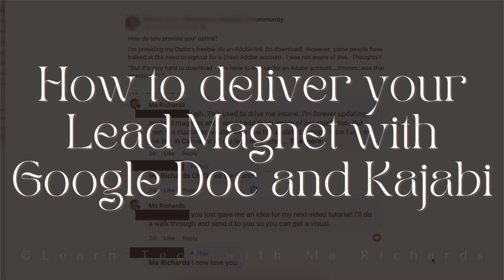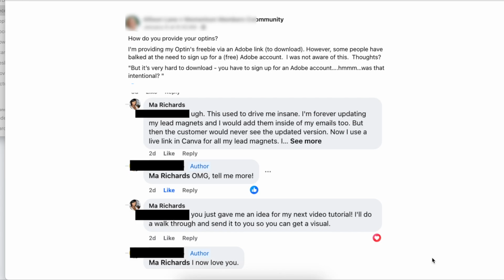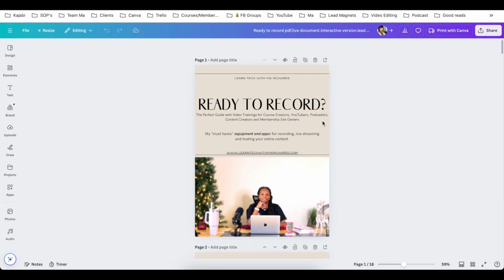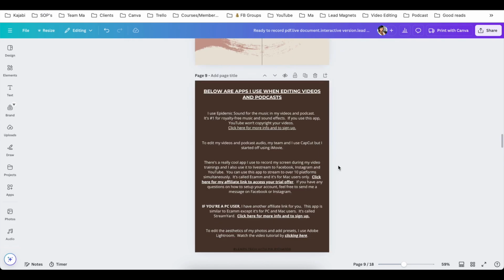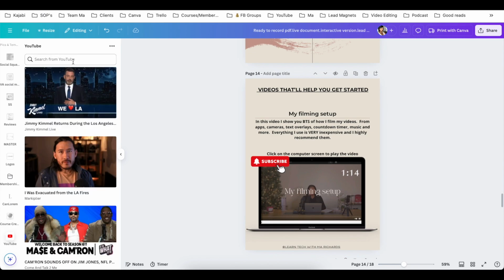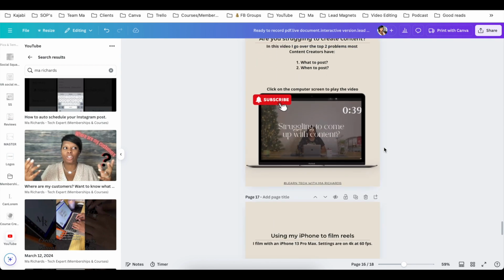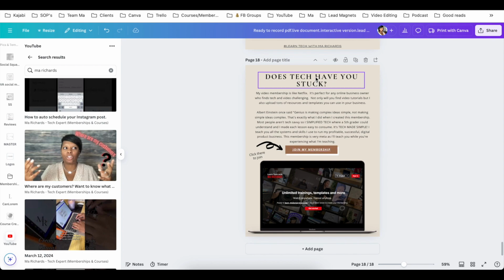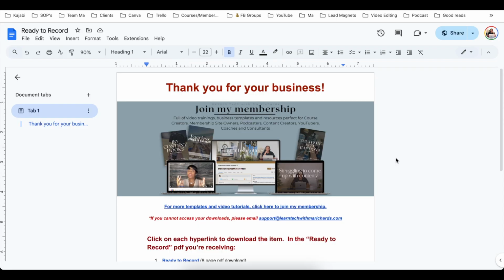How to deliver your lead magnets/pdf’s using Google Docs, live Canva links and Kajabi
In this tutorial, I’ll show you the best way to deliver your lead magnets and PDFs using Google Docs, live Canva links and Kajabi. Avoid the hassle of outdated PDF files by sharing live Canva links instead! This method ensures your customers always have access to the most up-to-date version of your content, even after you make revisions.

Ready to record your own videos and podcast?  Download my eBook "Ready to Record".  It's the perfect guide with trainings for Course Creators, YouTubers, Podcasters, Content Creators and Membership Site Owners.  I list all the apps I use in my business and the "must have" equipment from my office/studio. ⬇️

🔥  "It's like Netflix for Content Creators, Course Creators & Digital Entrepreneurs" 🎥  📕 From tech to tactics, I cover it all!

👩‍💻 I create systems, video trainings and content that'll teach female entrepreneurs how to confidently master tech so they can organize their businesses with systems, build digital products and automate their processes.  By doing so, they can focus on income generating activities, building a strong team and scaling their businesses.

🚩 Castmagic (To repurpose your 1 video into 100 pieces of content) ⬇️

🚩 My vlogging camera - Canon G7X

🚩 My Yeti microphone